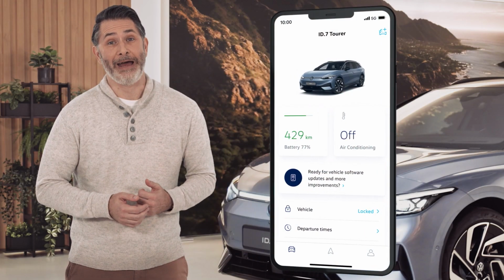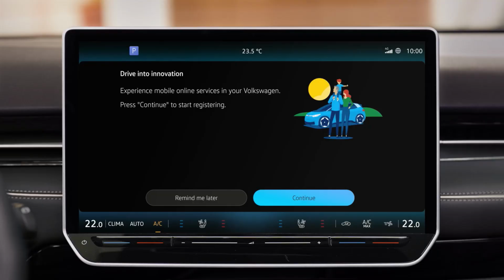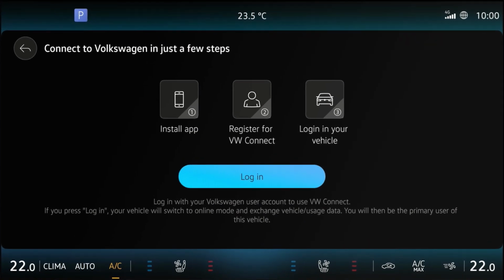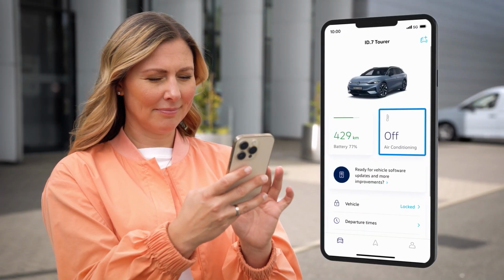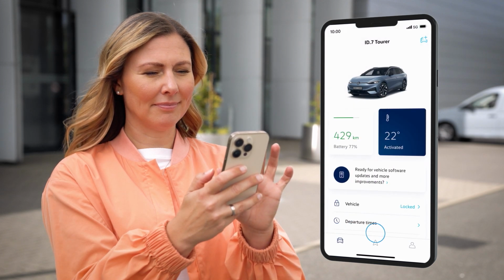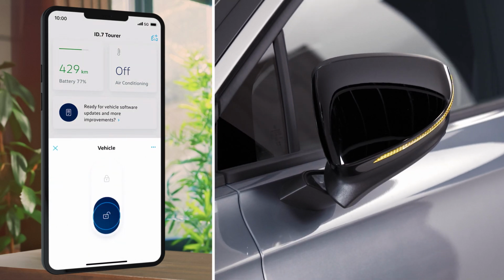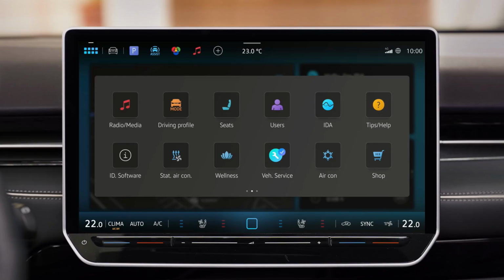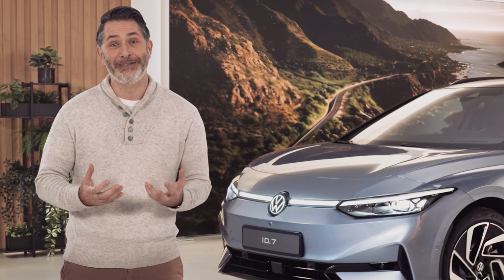Volkswagen ID.7 Connecting your ID.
In this tutorial customers learn more about how to connect their car with Volkswagen to create a profile, use the smartphone app features and the in-car shop.

​About Volkswagen:​ From the original Beetle and Campervan to the Golf and Polo, through to the ID.3 and ID. Buzz, our vehicles are loved by people all over the world. We offer a versatile range of models in the UK, each of them sharing our people-first DNA. And, because our cars are designed for life, you’re bound to find a Volkswagen that fits perfectly into yours. ​​ ​